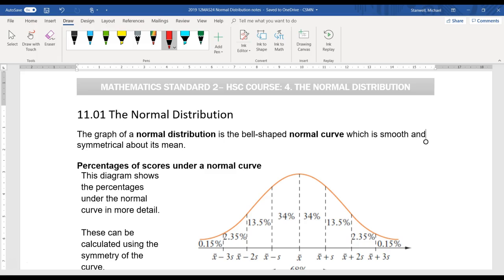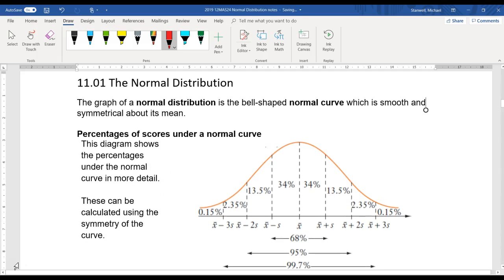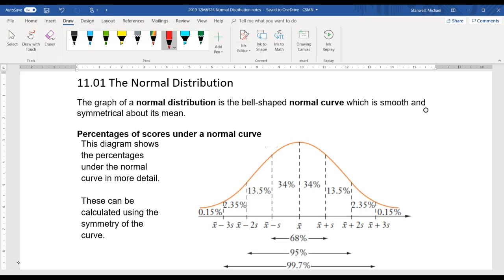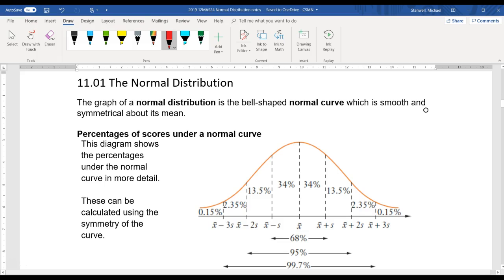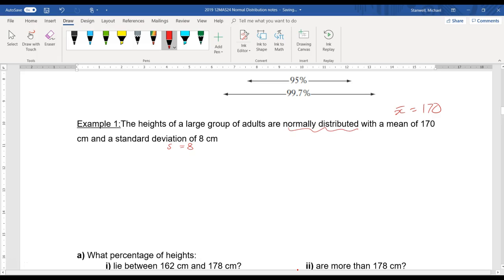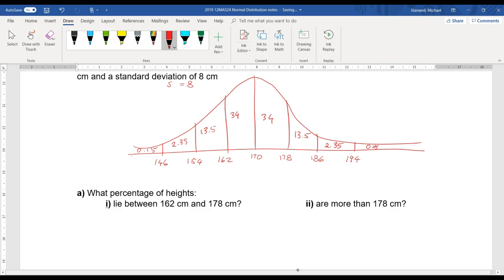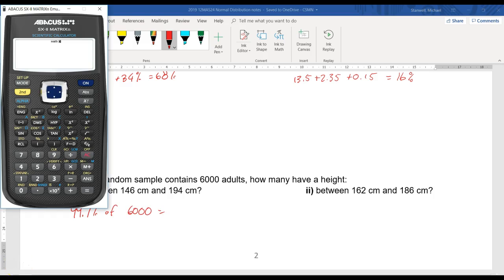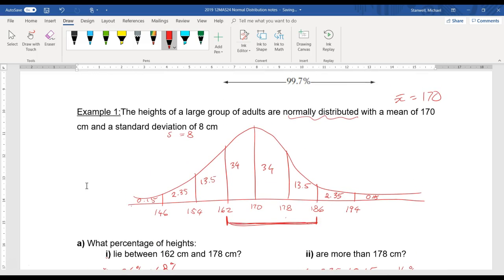2020 12MAS2 8: 11.01 The Normal Distribution